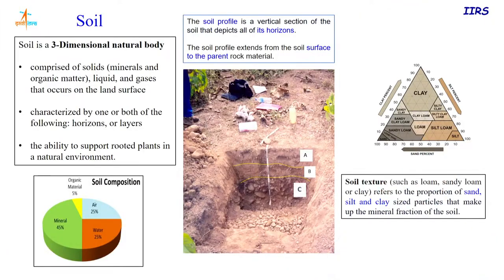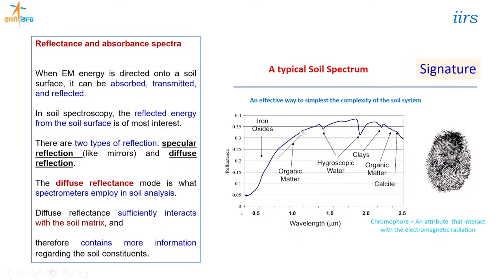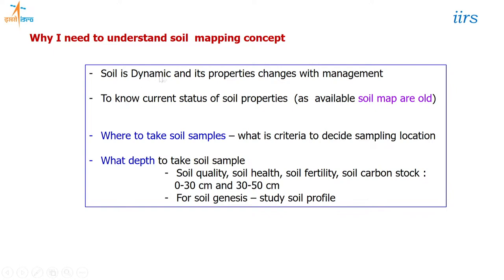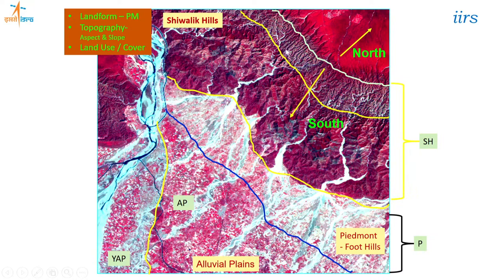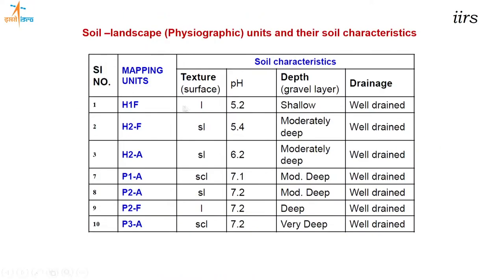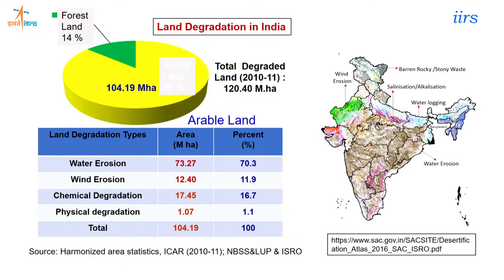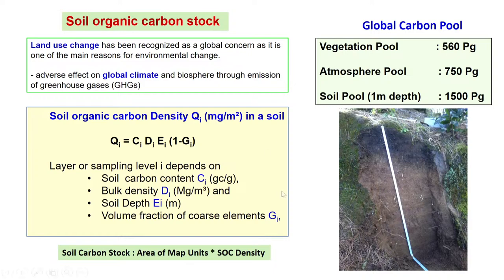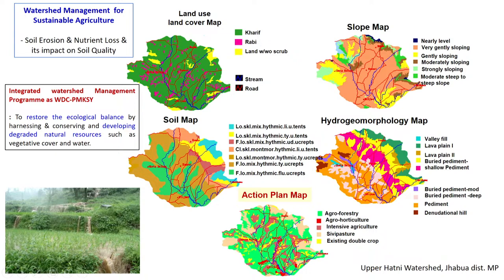RS and GIS Applications in Soil Resource Management by Dr. Suresh Kumar